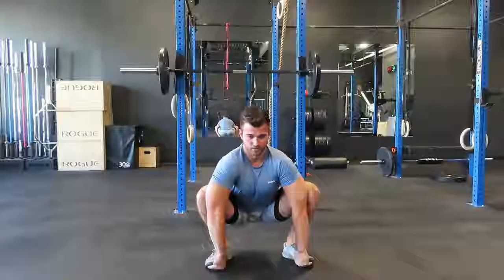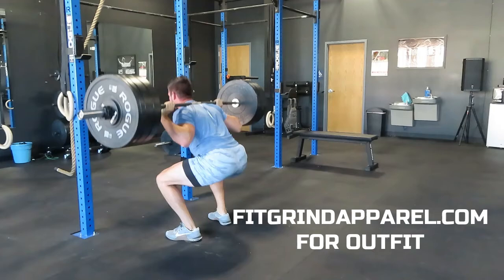#1 Mistake You Are Making in Your Workouts!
In this video I talk about the number one mistake you are making in your workouts. If you are looking to build muscle, burn fat, lost weight, and get stronger you need to watch this video. This video will show you the number one mistake you are making in your workouts and show you how to fix this mistake so you can get in the best shape of your life!

Follow link below to FitGrind Apparel

Follow link below to sign up for $100 FitGrind Apparel Gift Card